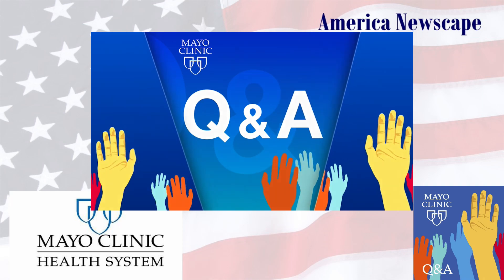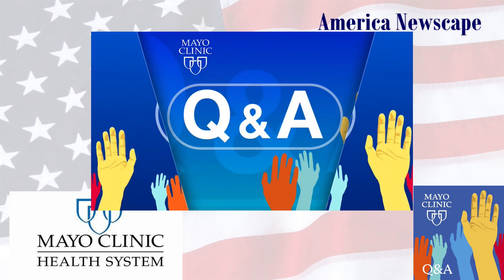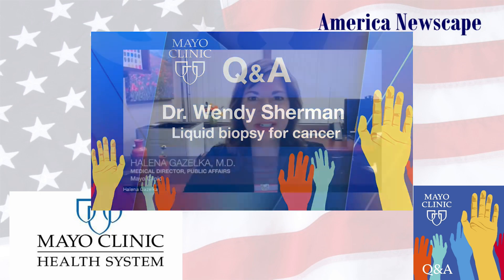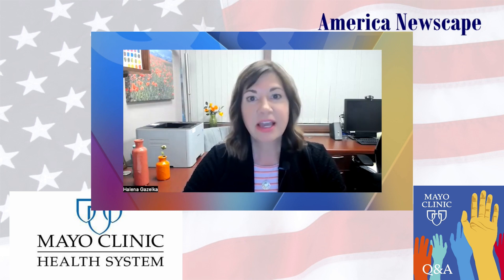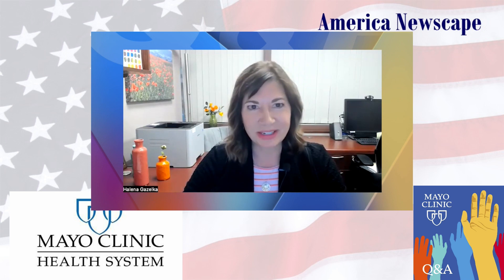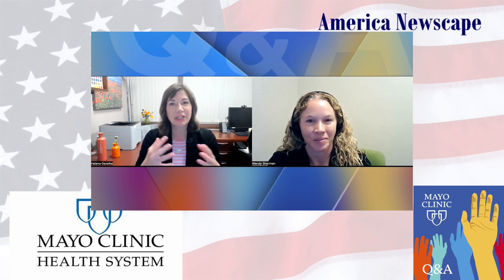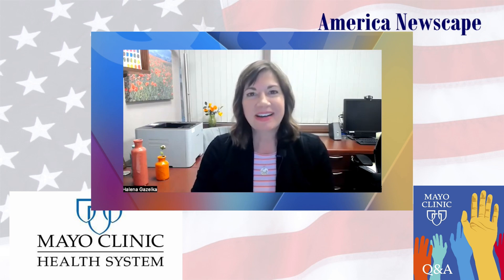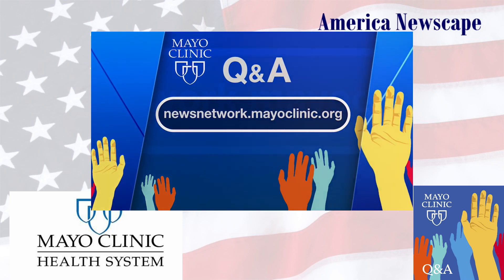Guiding Best Cancer Treatment with Liquid Biopsy via Mayo Matters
America Newscape shares Guiding Best Cancer Treatment with Liquid Biopsy via Mayo Matters.

When cancer spreads from its original location to other parts of the body, it has metastasized. Central nervous system metastases occur when cancer cells spread from their original site to the brain and spinal cord.

Any cancer can spread to the central nervous system, but the types most likely to cause such metastases are lung, breast, colon and kidney cancers, and melanoma.

Treatment for brain and spinal cord metastases can help ease symptoms, slow tumor growth and extend life.

To determine which treatment might work best for a person's tumor type, some health care professionals now use liquid biopsies. When a metastatic tumor is in a place in the body that cannot be reached through surgery for a tissue biopsy, liquid biopsies are especially helpful.

A liquid biopsy involves collecting fluid and analyzing it for tumor biomarkers that can help health care professionals determine the tumor's molecular structure and individualize treatment for the best outcome.

"So we have excellent drugs for different cancer types that are really based off of your specific cancer," explains Dr. Wendy Sherman, a Mayo Clinic neurologist. "So, not just your lung cancer, but does your lung cancer have a specific mutation? And there are drugs that match up to the mutation that have been very effective."

Dr. Sherman explains that halfof the time when a cancer travels to a different part of the body, particularly to the brain, the cancer may change and lose its mutation.

"So, if you treat someone based off of the information that you had a couple years ago from where the cancer started, that may not reflect the current state of your cancer and what it looks like," says Dr. Sherman. And, so, our treatment really depends on that. And with a lot of these new-generation treatments that are going after these mutations, it has been very beneficial to look for those in the spinal fluid. And it absolutely has improved how people deal with this from a symptom standpoint because we're often able to give them often drugs that are better tolerated because they're more targeted."

Research is underway to further expand the use of liquid biopsies.

"We want to learn more about the use of liquid biopsy, particularly as it pertains to spinal fluid for not just brain metastases but also for cancers that start in the brain," explains Dr. Sherman. "And then also, can we use other fluids in the body? Those samples — urine and blood — are being collected and tested so that hopefully we can make progress toward that use."

On this Mayo Clinic Q&A podcast, Dr. Sherman discusses the use of liquid biopsy in caring for people with breast, lung and gastric cancer that has spread to the brain and spinal cord.